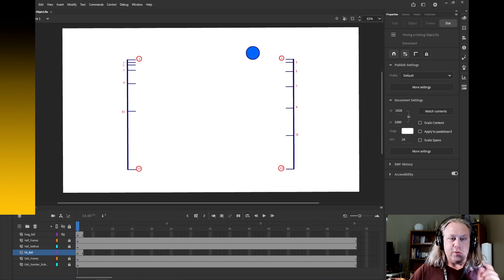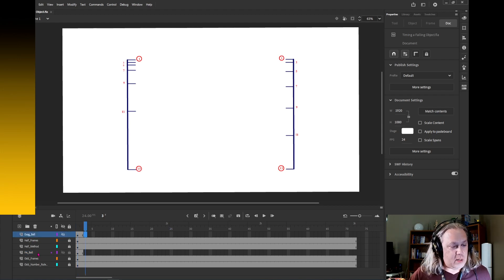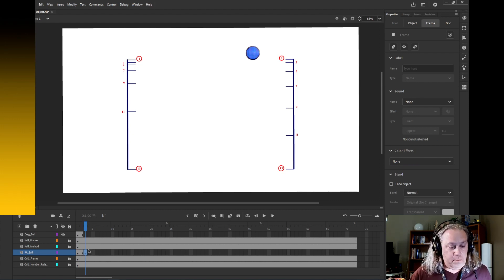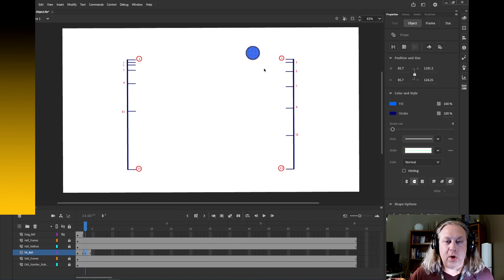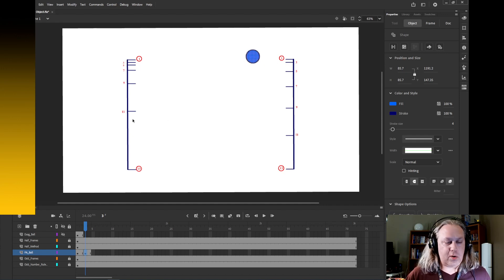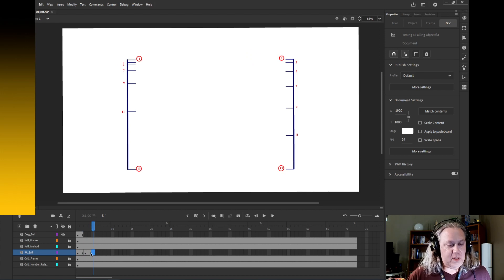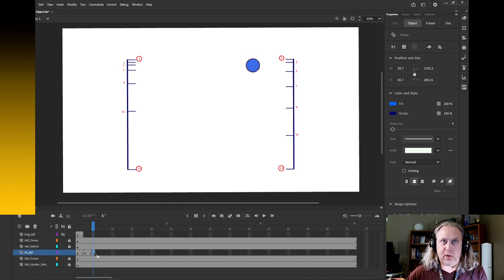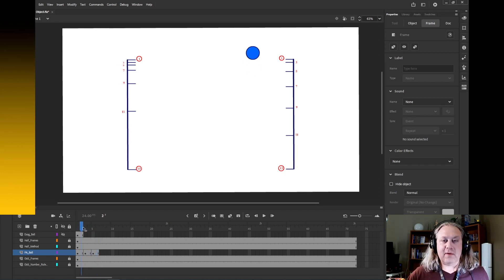1-5 Duplicating Keyframes